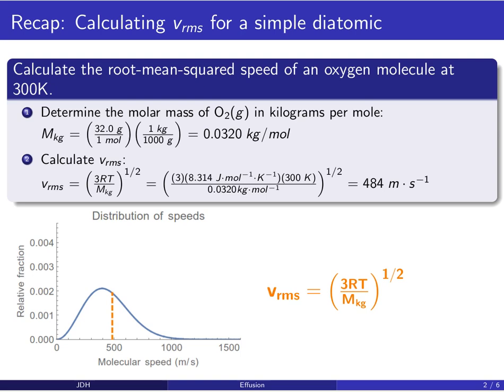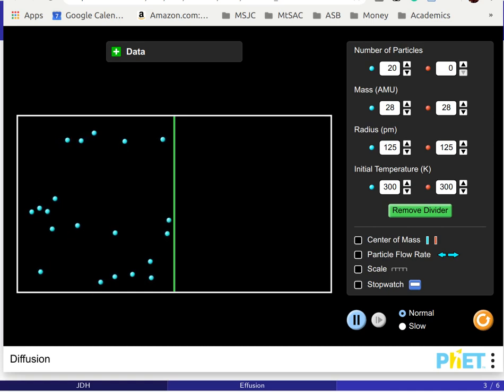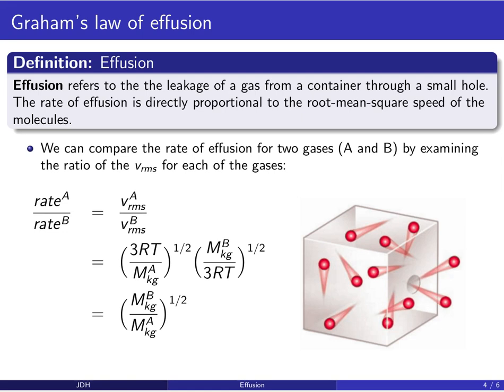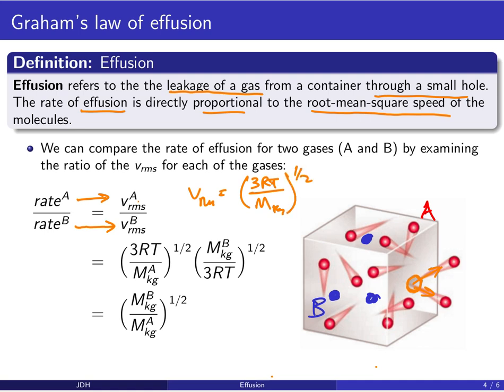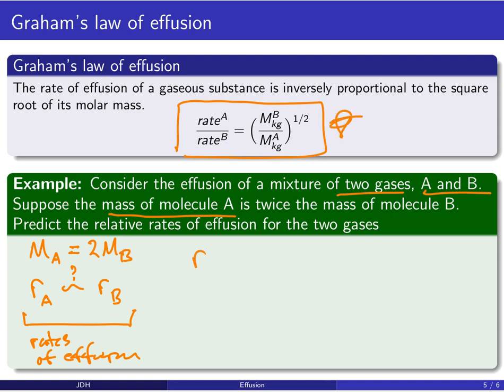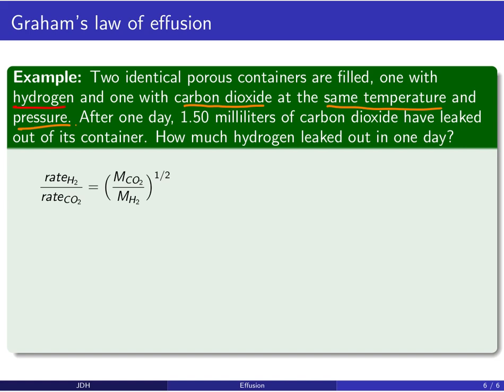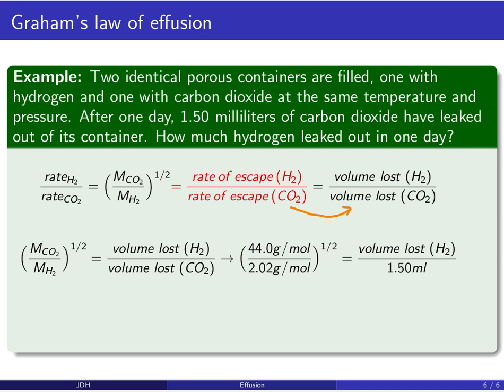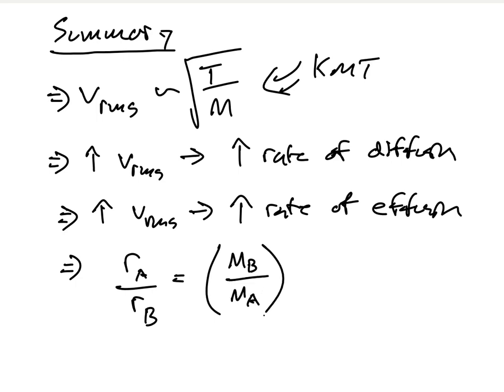Effusion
This video explores the concepts of diffusion, effusion, and Graham's Law.